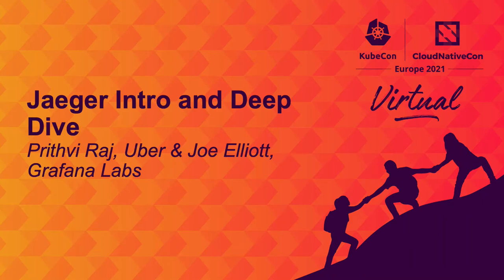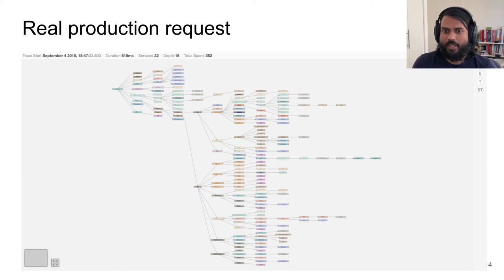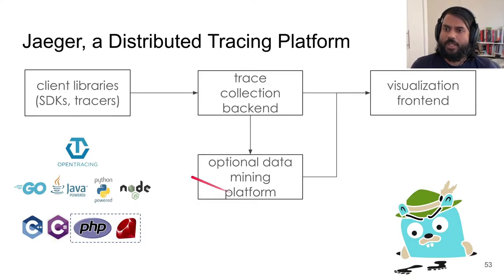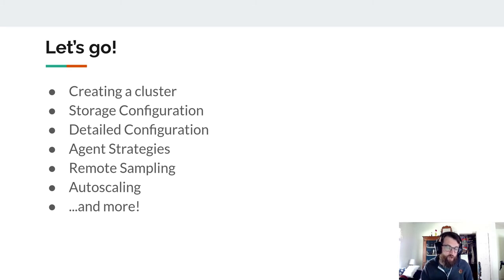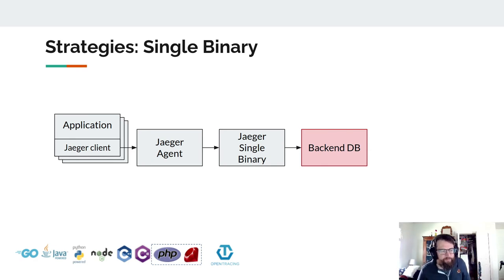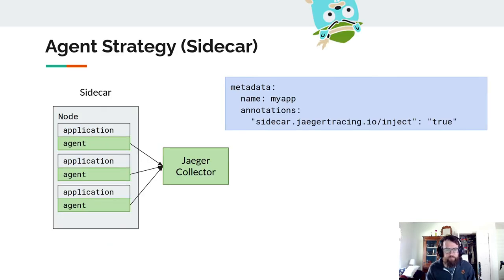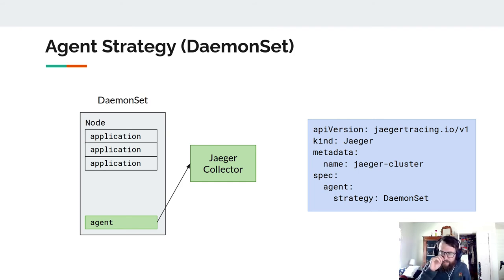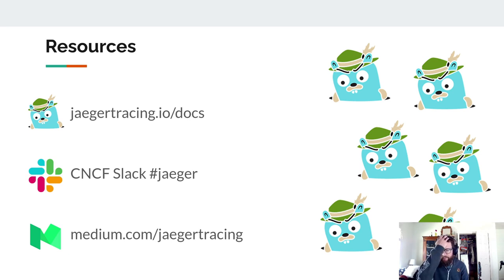Jaeger Intro and Deep Dive - Prithvi Raj, Uber & Joe Elliott, Grafana Labs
In this session we will cover both introductory and deep dive material for the Jaeger distributed tracing backend. For intro we will review methods of getting started installing Jaeger and the basics of distributed tracing. For the deep dive we will be discuss the future of Jaeger built on top of the OpenTelemetry collector and what that means for Jaeger architecture, future development and features. Jaeger is the most popular open source distributed tracing backend. Whether your goal is to get acquainted with Jaeger and distributed tracing or to keep abreast with the latest and greatest, please join us!